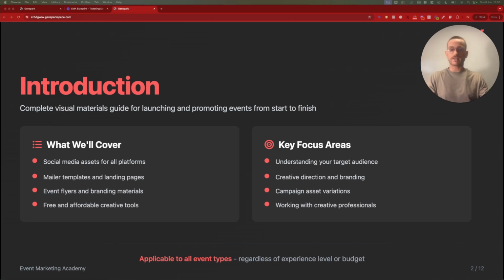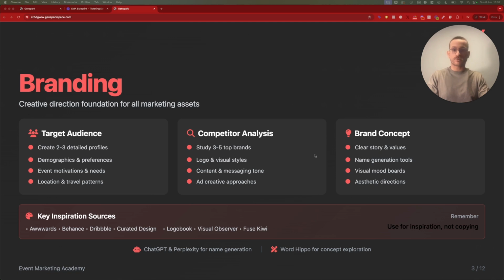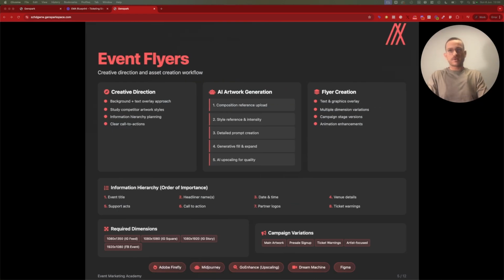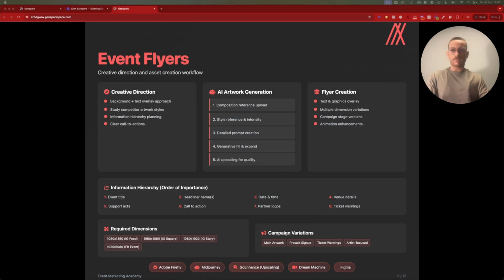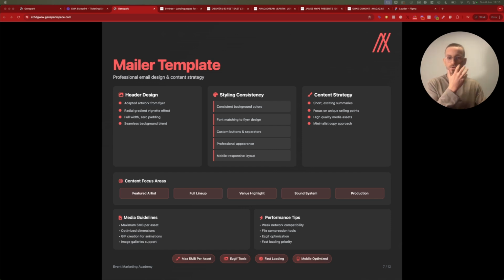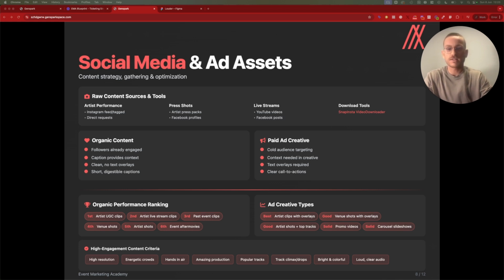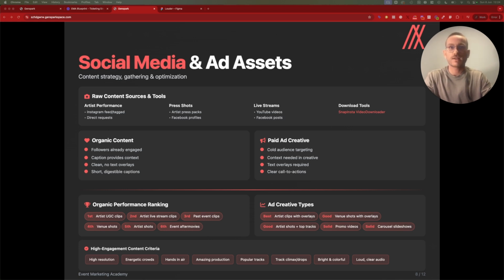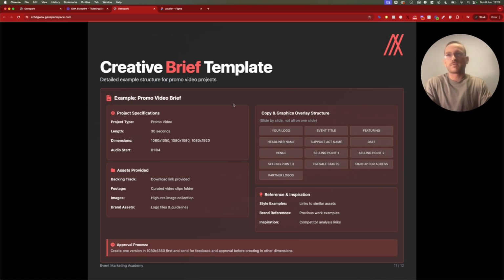Event Marketing Blueprint - Visual & Creative Assets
Level up your *event marketing* with stunning *visual assets*! In this video, drawing from our in-depth article, we explore how to create captivating visuals, from branding and flyers to social media content and ads, to effectively promote your events. You'll gain insights into:

- Developing a strong **brand identity** by understanding your audience and analyzing competitors.
- Utilizing free and affordable tools, including AI art generators, for designing logos and event artwork.
- Crafting compelling *social media assets* and ad creatives to drive engagement and ticket sales.

➡️ Unlock the secrets to creating visually impactful event promotions and reach your target audience!

⏱️ TIMESTAMPS:
0:00 Introduction: Visual & Creative Event Marketing
0:50 Branding & Creative Direction
2:10 Designing Logos and Brand Elements
3:30 Creating Event Flyers & Artwork (including AI tools)
5:00 Animating Your Visual Assets
6:10 Crafting Social Media & Ad Content
7:40 Finding and Hiring Creative Professionals